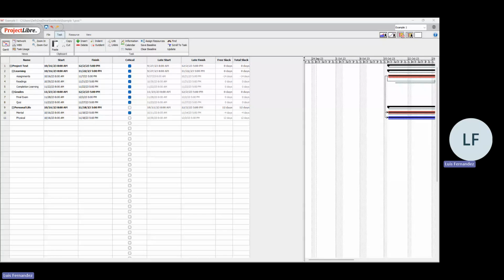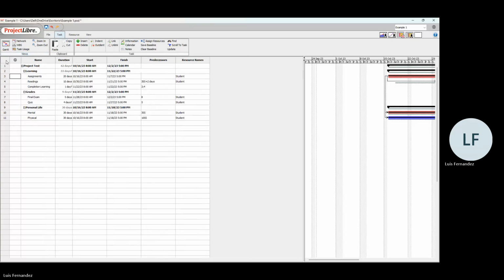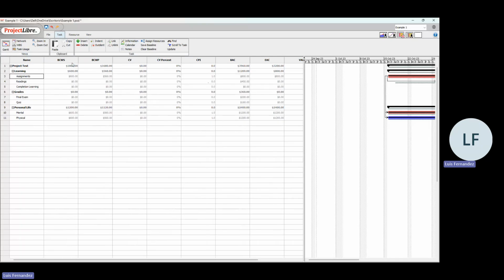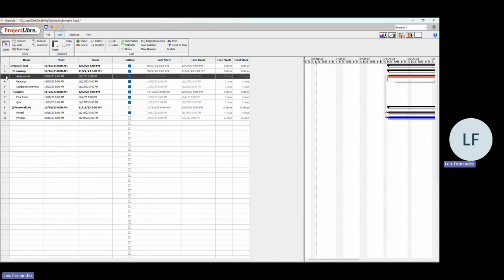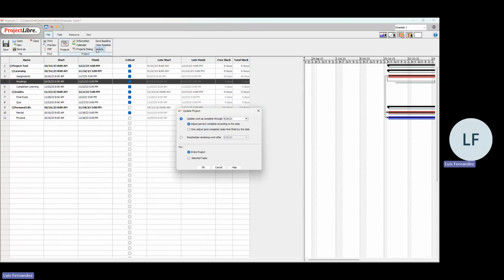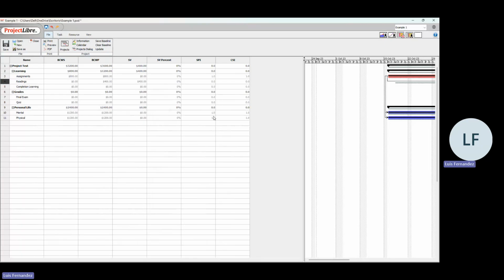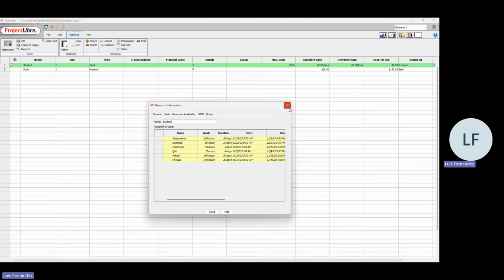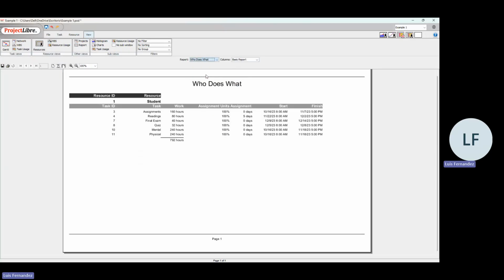Project Libre 3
Basic lecture for project libre advancement.